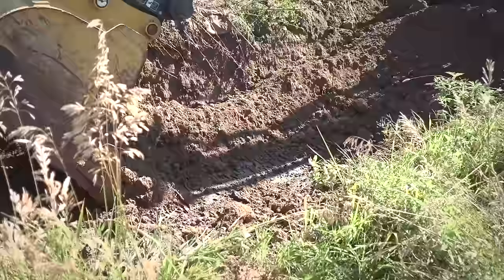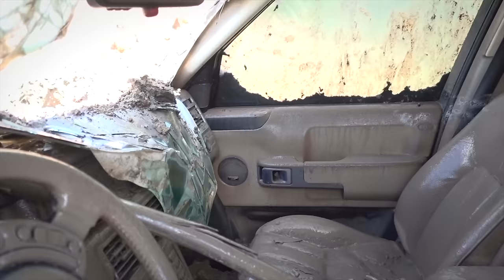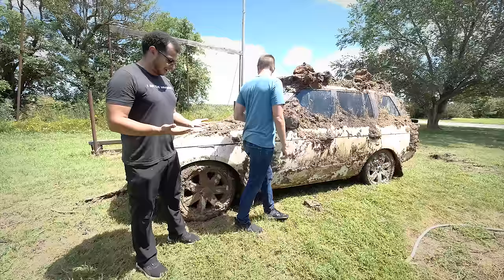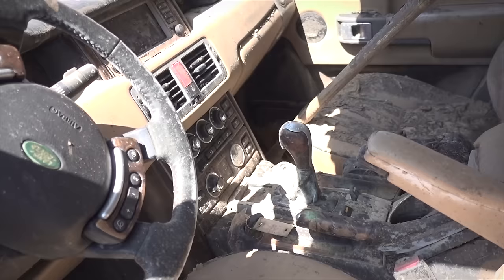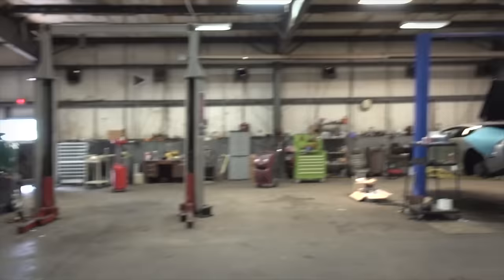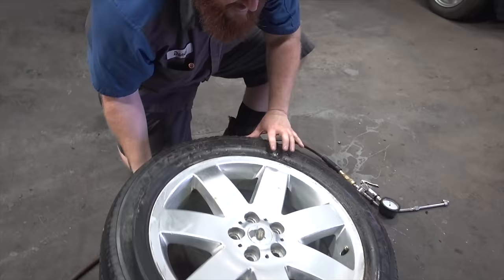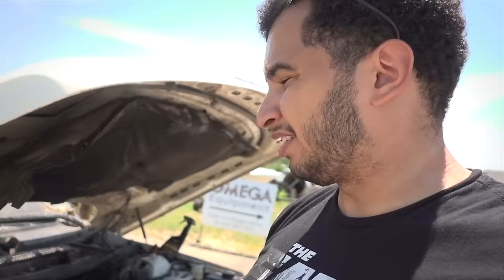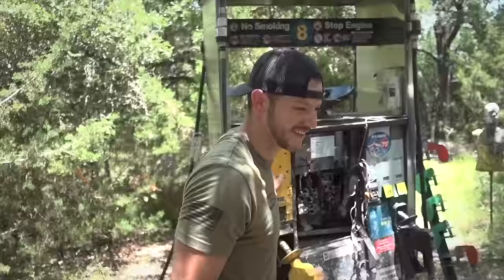Fixing A Range Rover That Was Buried Underground For A Year Was A HUGE DISASTER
Or enter "TAVARISH25" at checkout for $25 off your first shipment! ONLY FOR A LIMITED TIME!

Today I try my hand at doing the impossible - fixing a Range Rover that my crazy friend Tyler Hoover buried in his yard almost a year ago. Things got weird.